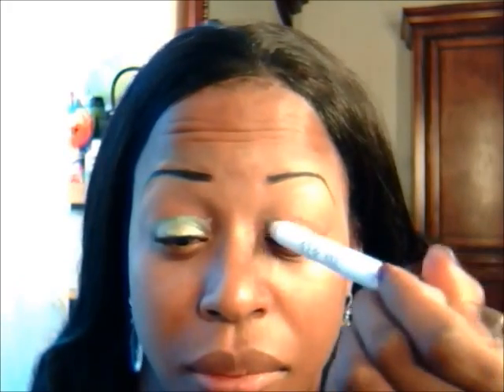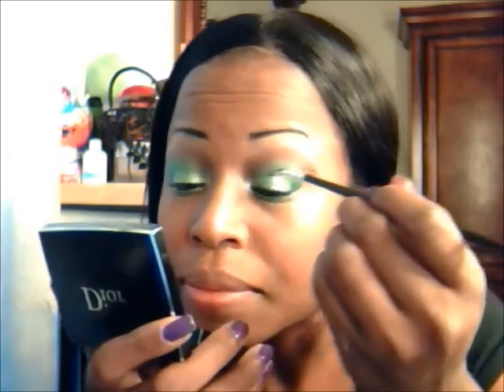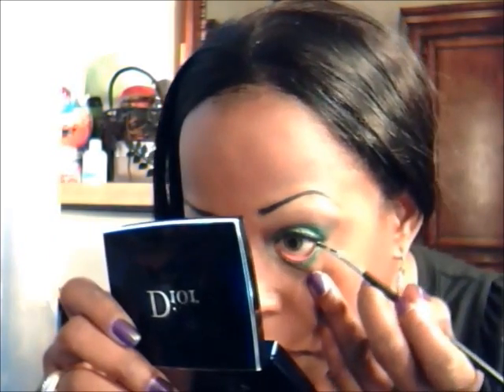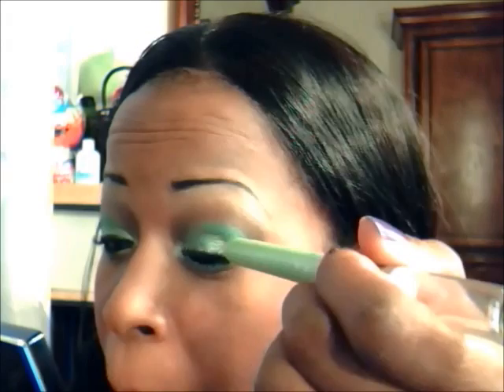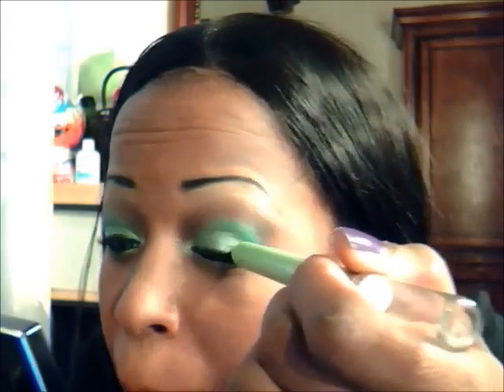St. Patty's Day Look with Green Glitter:)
Green is my favorite color, so what better reason to do a green look than St Patrick's Day??
I used Coastal Scents Smokey palette, NYX Glitter Mania, & Jumbo Pencils along with ebay lashes. Hope you like the look, enjoy!!